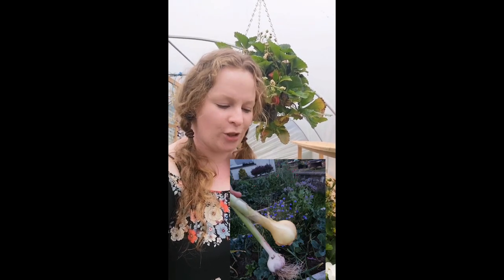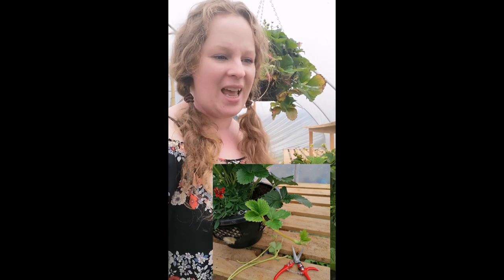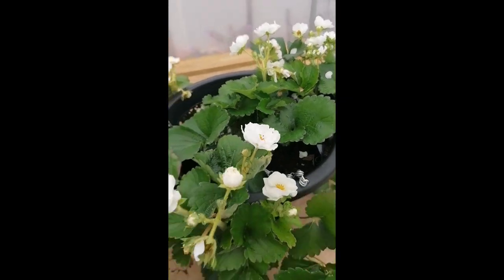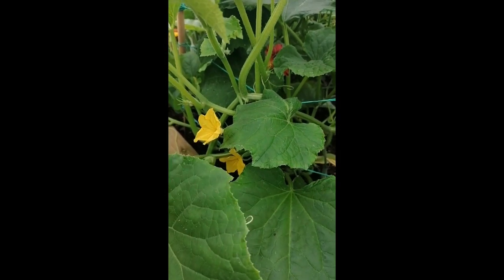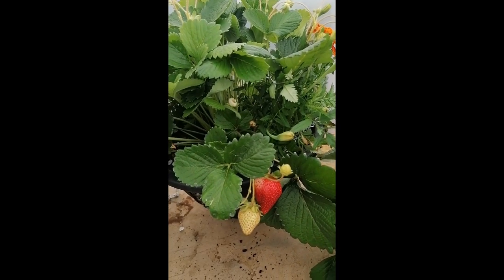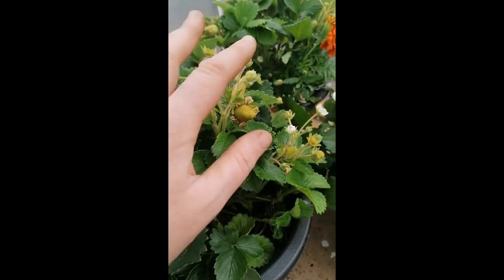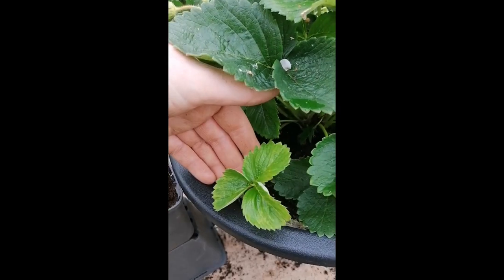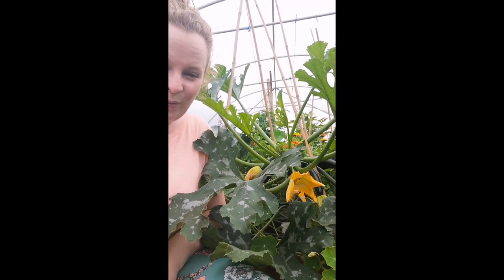thestraberrypatch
Safe Social Club